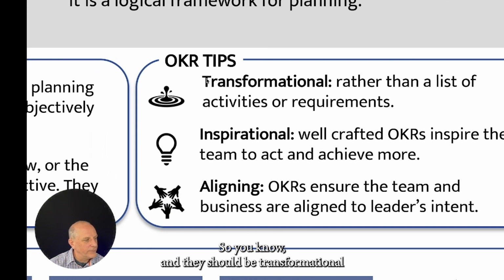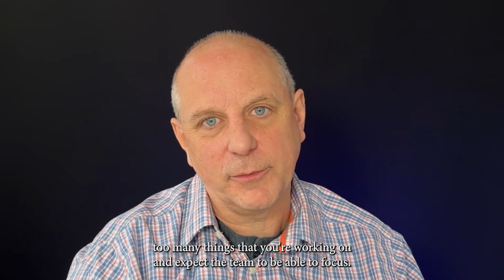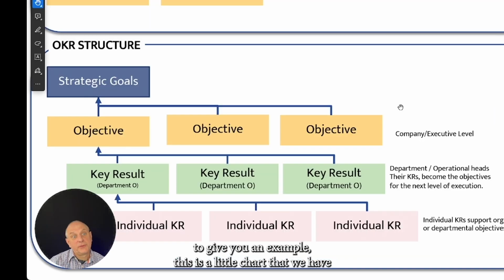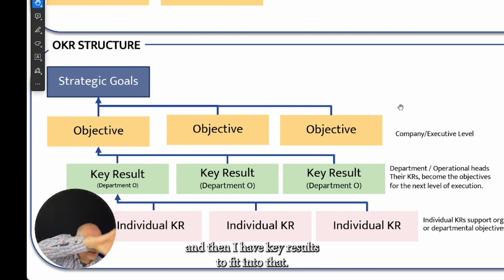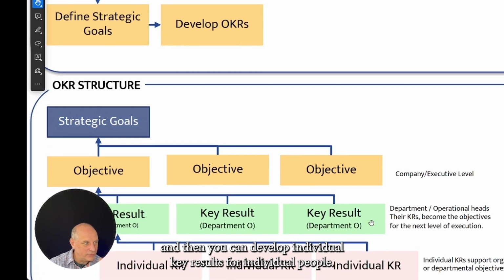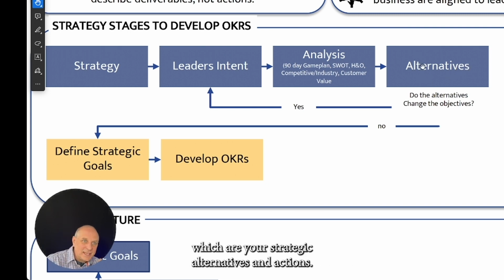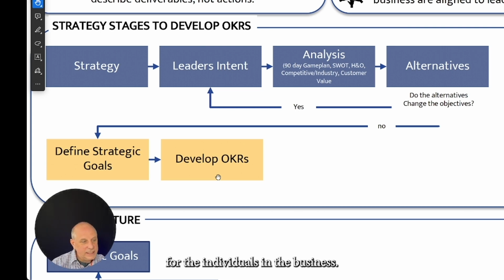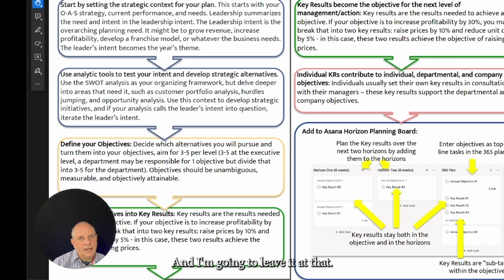How to Use OKRs (Detail)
In this video, I go into more detail about the OKR framework, and I explain our OKR cheat sheet, which you can download